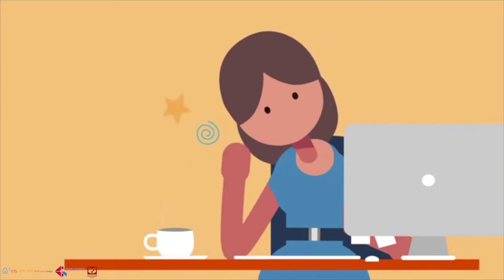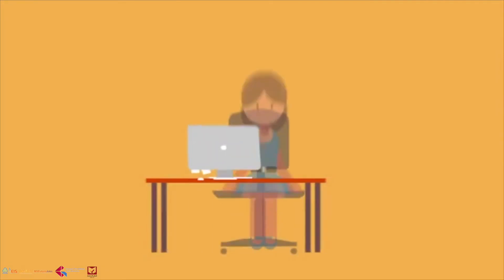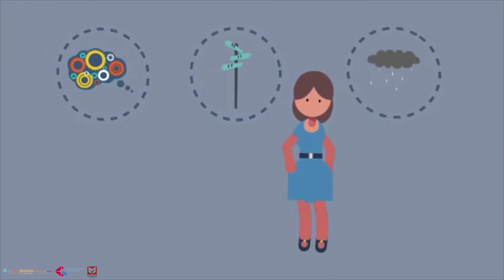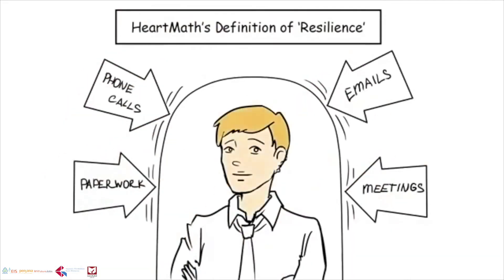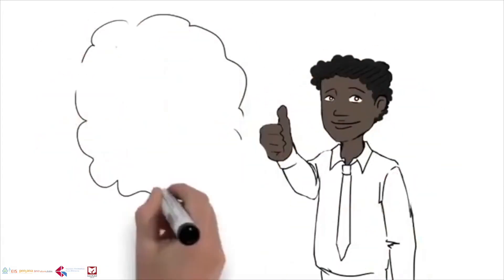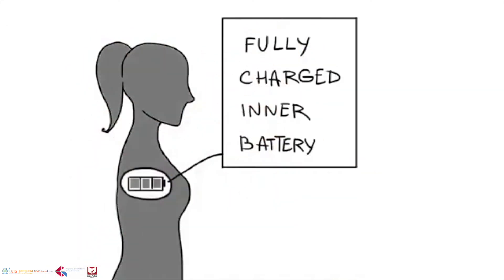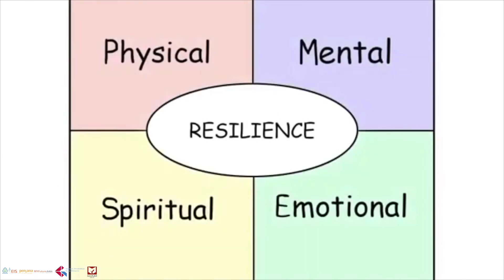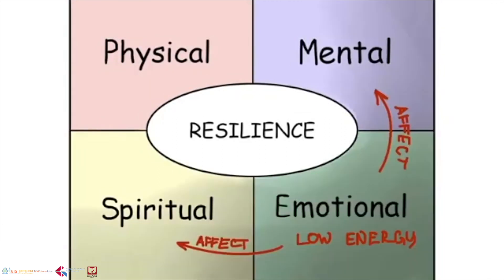How To Be Resilient At Your Workplace?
Resilience means not letting life knock you off your feet when things get tough. Being resilient is one of the best things we can practice in our daily lives. It can help us deal with everything from heartbreak to failure. However, let’s be real, it’s also one of the hardest things to actually practice. Resilient people may seem like an entirely different species with their thoughts well put together and life completely organized, but there are actually many behaviors and mindsets that are common among them. Want to know how you, too, can be resilient? Watch this video to find out!

Do comment what video you would like to see next!